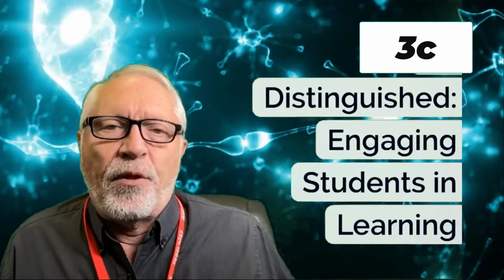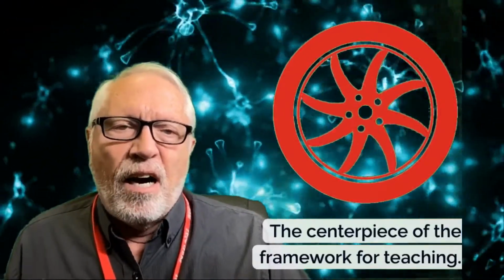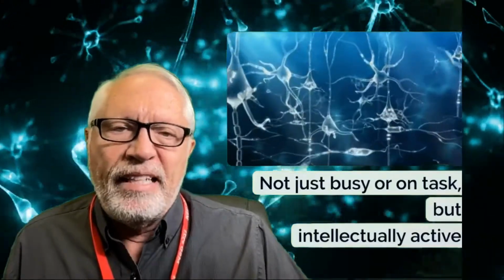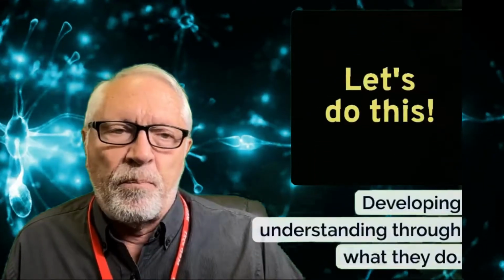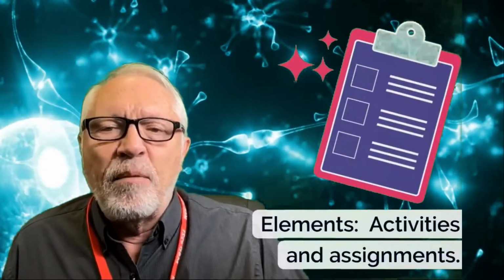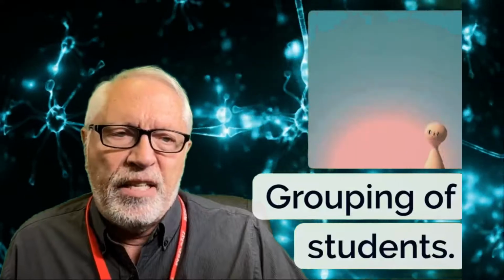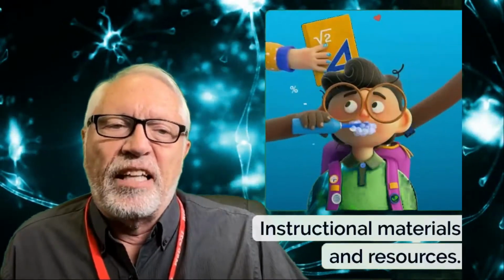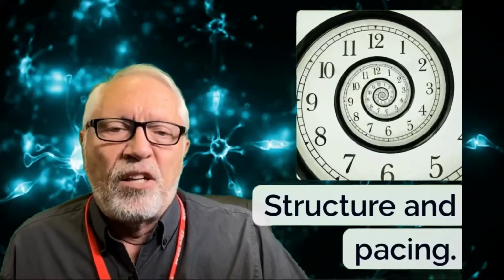3c Distinguished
A quick overview by Scott Shirley, Madison School District #321, Rexburg, Idaho.